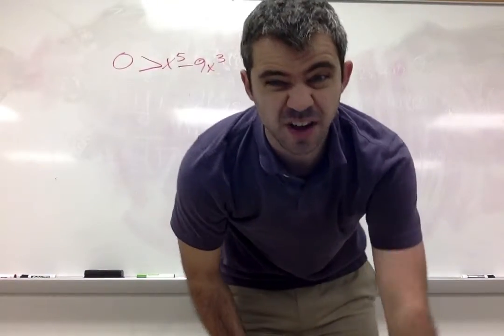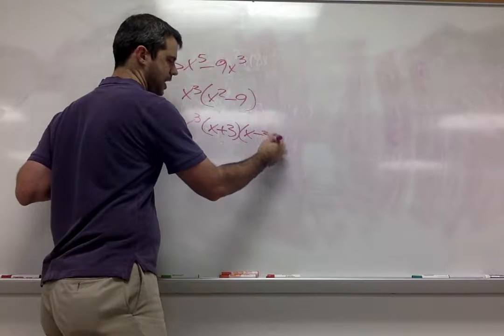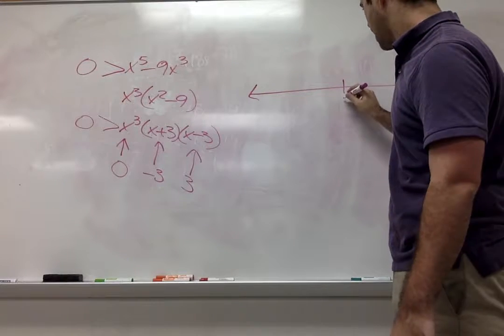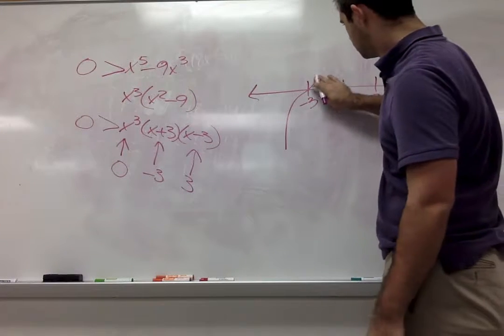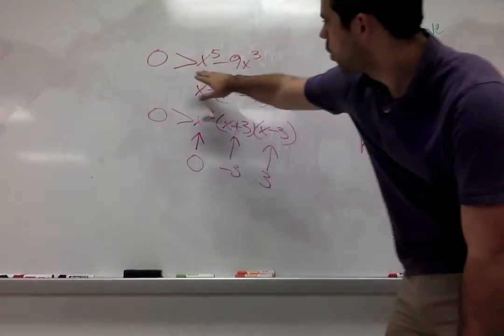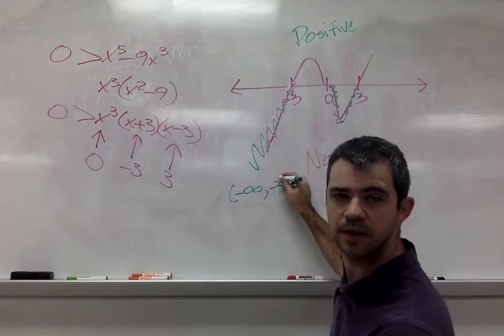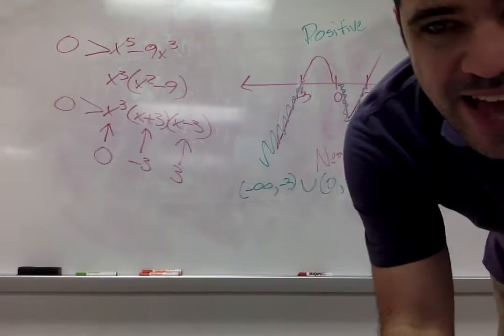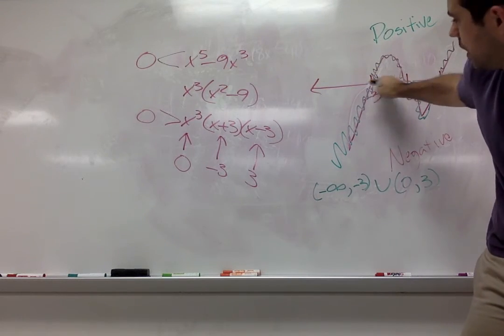Solving Polynomial Inequalities (Example 1)